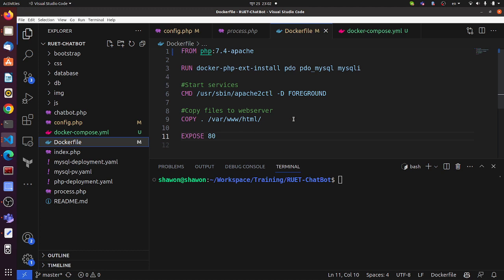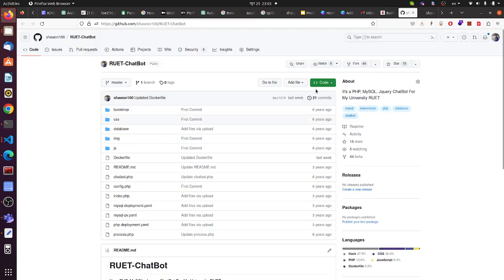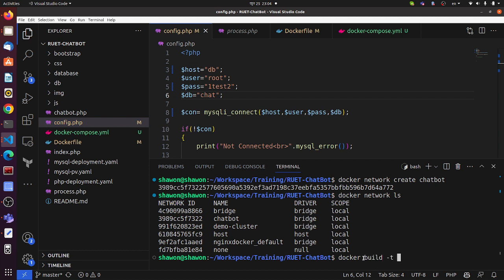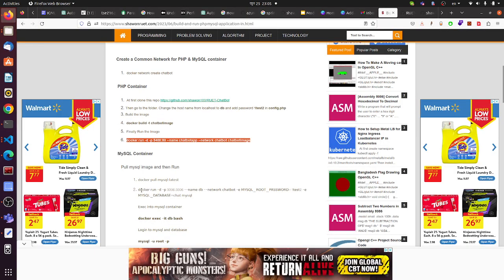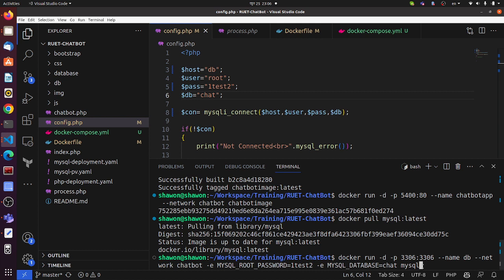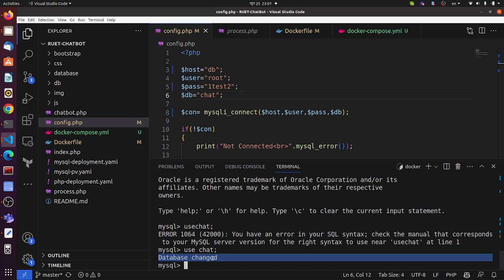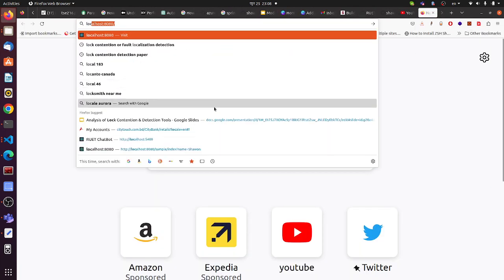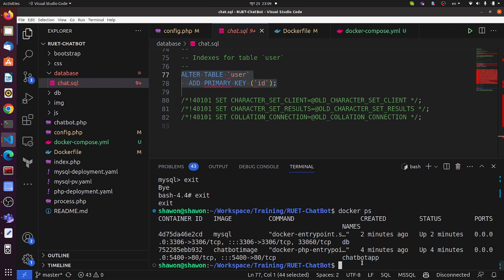How to Build and Run PHP MYSQL Application in Docker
Master in Docker to Boost Your Career
Need More Guidance?
Best DevOps Books That You Must Read